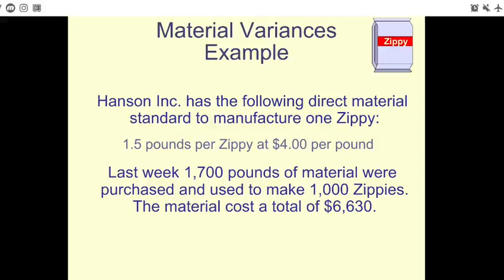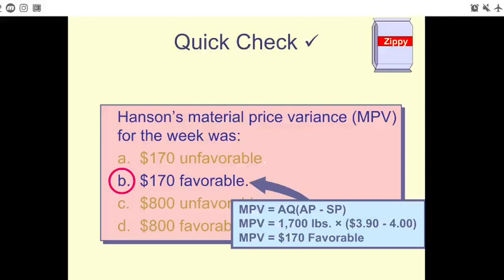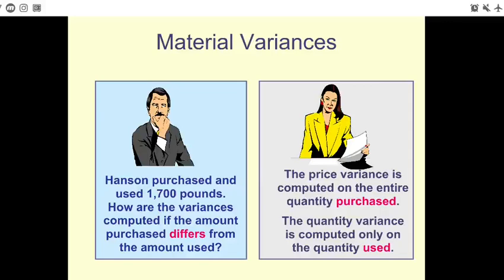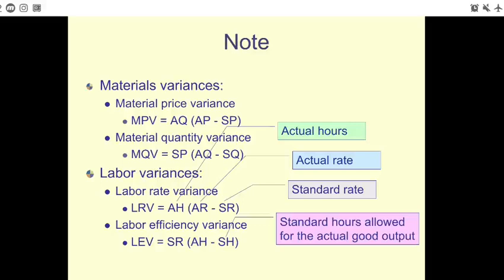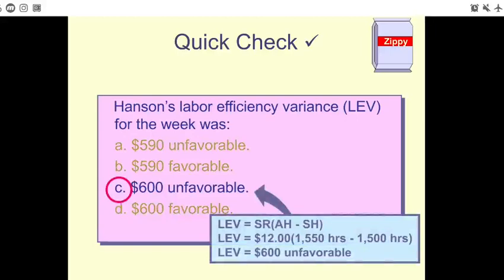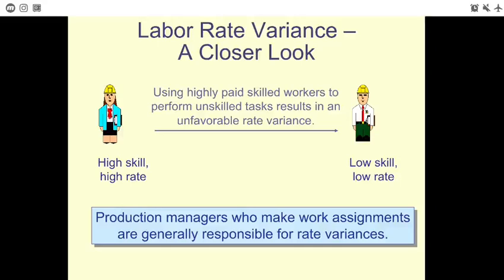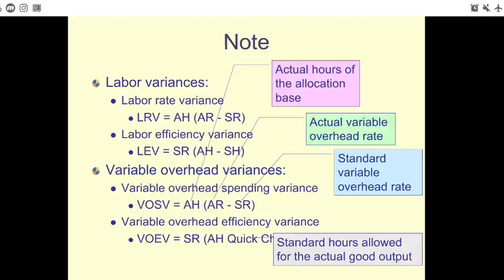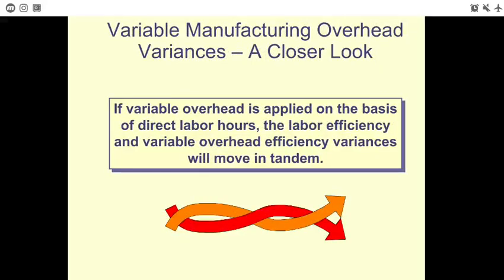ACT3132 WEEK 7 (LECTURE 2)